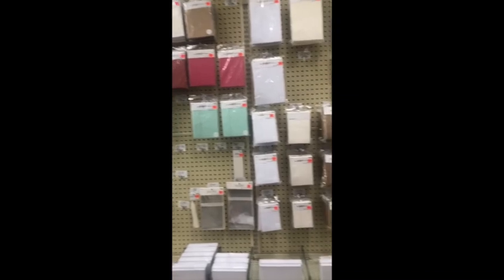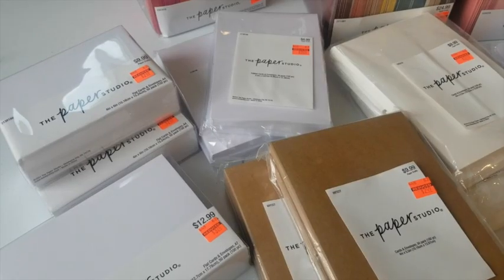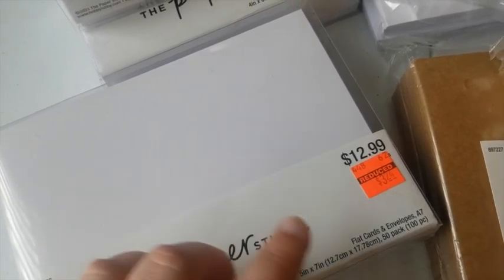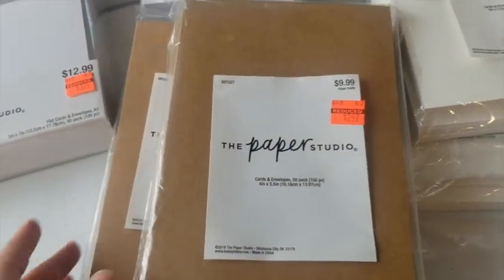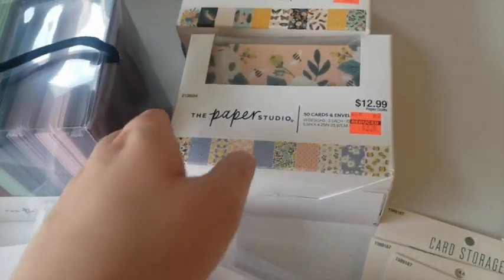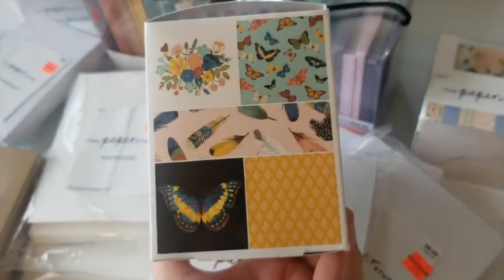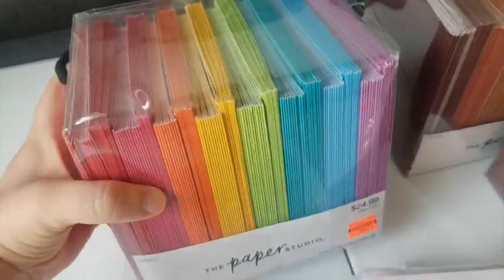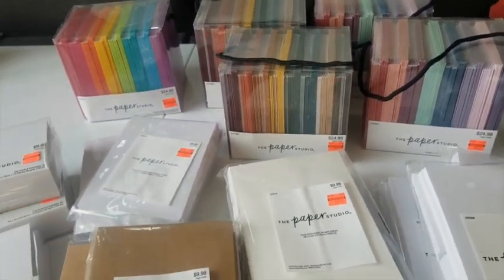Hobby Lobby Clearance Haul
Hey friends! Be sure to check out your local Hobby Lobby to see if they have started the markdowns in your area!